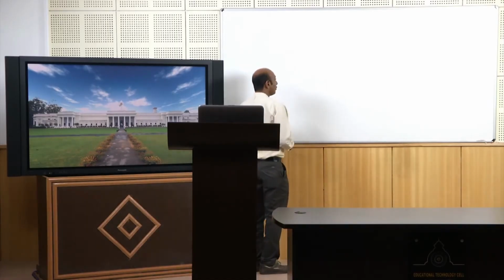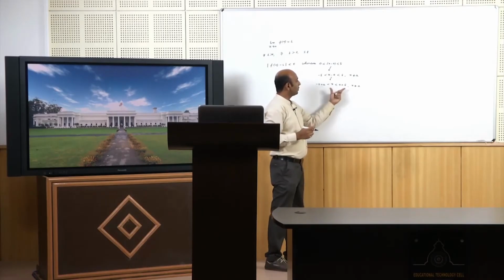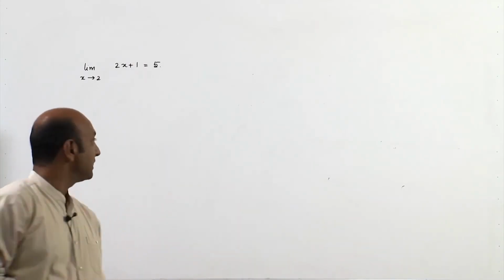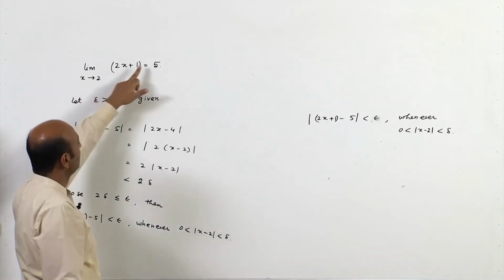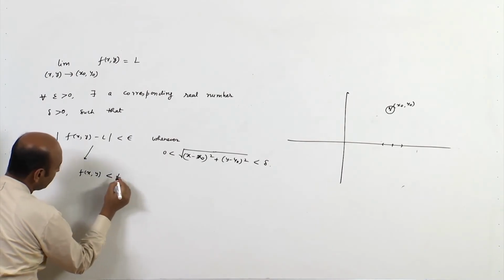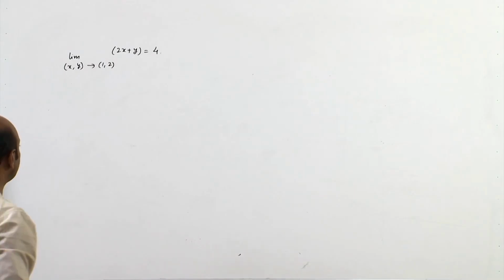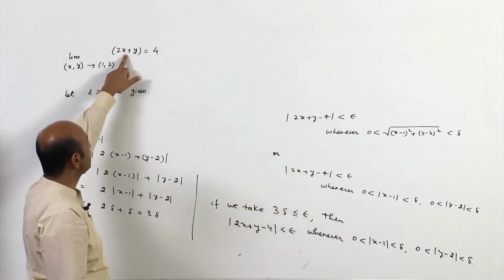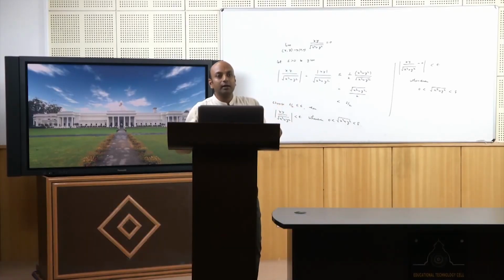Limits for multivariable functions - I